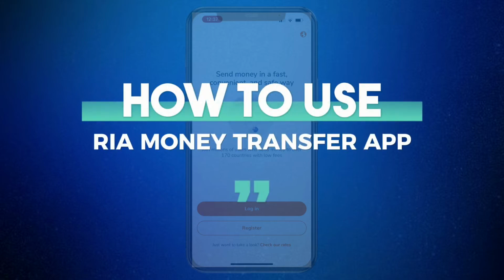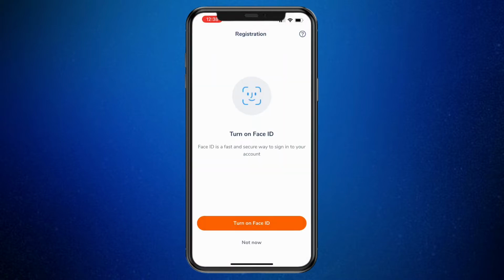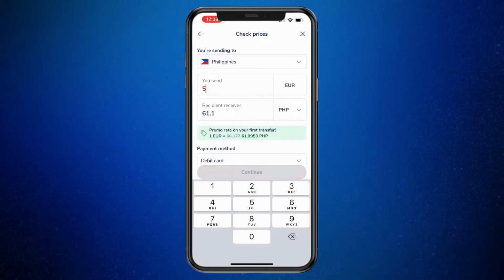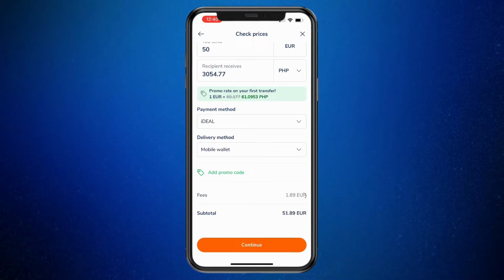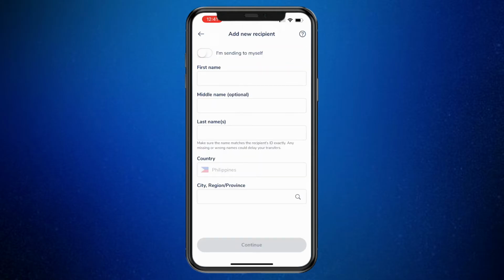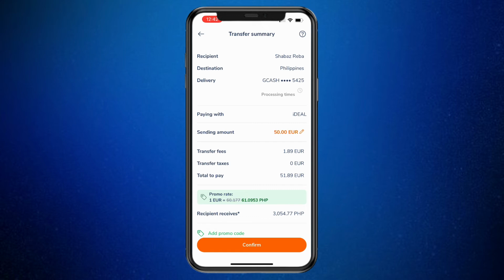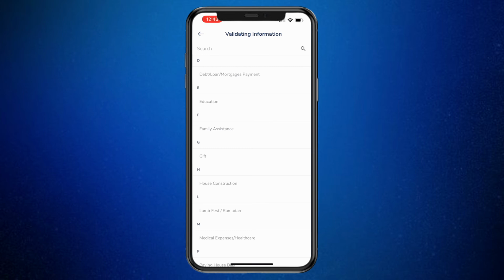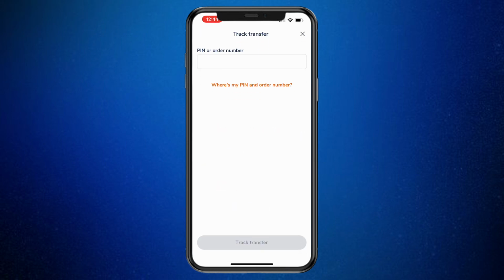How to Use Ria Money Transfer App - Step by Step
In this video I'll show you how to use the Ria money transfer app.